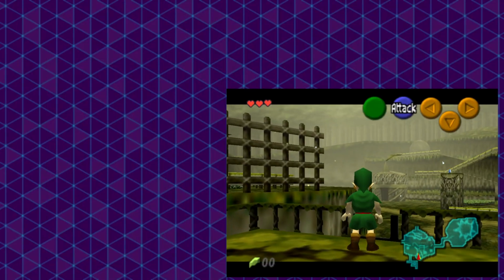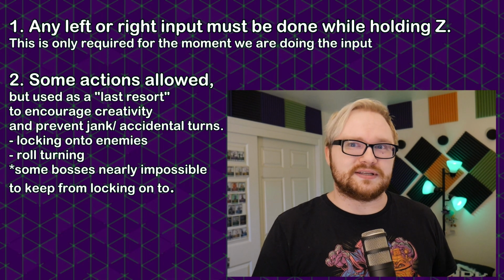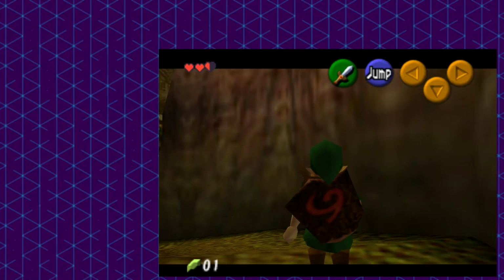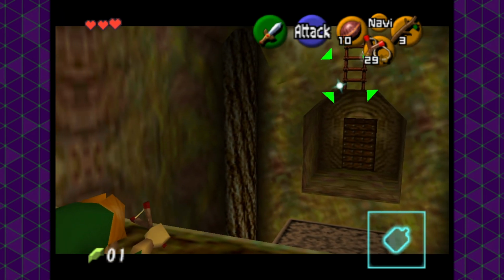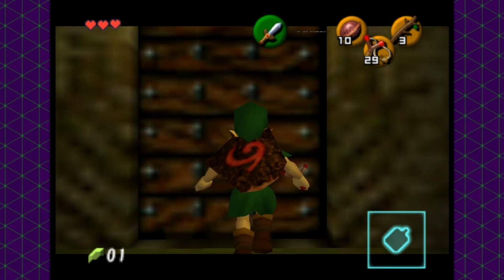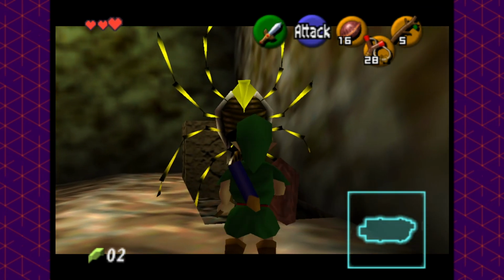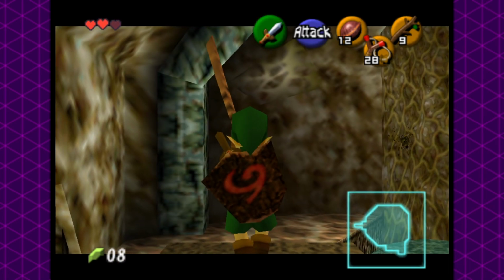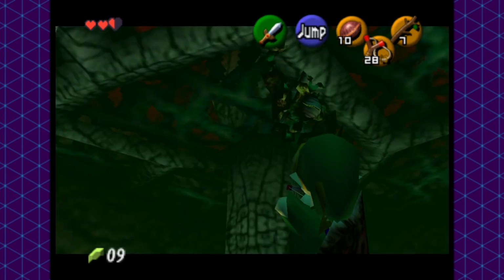One of the HARDEST Zelda Challenges yet! - Zelda Ocarina of Time Z-Locked #1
--- Rules ---
1. Z must be held during any left or right input.
2. Some actions are "allowed" but frowned upon
- Locking onto enemies (can cause accidental turns)
 - - some bosses it is unavoidable
- roll turning is a last resort (too easy)
- Item Turning is banned (too easy)

0:00 - Intro/Rules - Zelda Ocarina of Time Z-Locked Challenge
1:30 - Tools for this Zelda Challenge (Signs and Doorways)
2:12 - Navigating Kokiri Forest (Kokiri Sword and Shield)
3:04 - Into The Great Deku Tree
3:16 - Tools for this Zelda Challenge (Ledge Turning)
4:55 - Deku Tree Continued - Slingshot
6:38 - Importance of thinking ahead (+ galaxy brain strategy)
8:00 - Great Deku Tree - water platform room + water mechanics
8:45 - A New Tech!
10:50 - Great Deku Tree Boss - Ghoma

What's going on Newborn Nation, Newbornkilik here welcoming you to The Legend of Zelda Ocarina of Time Z-Locked Challenge. The Legend of Zelda Ocarina of Time Z-Locked Challenge is a series where we try to beat The Legend of Zelda Ocarina of Time while Z-Locked. This challenge turns every room in The Legend of Zelda Ocarina of Time into a brand new challenge, into a brand new puzzle to solve!

Today we will begin One of the HARDEST Zelda Challenges yet, the Legend of Zelda Ocarina of Time Z-Locked Challenge.